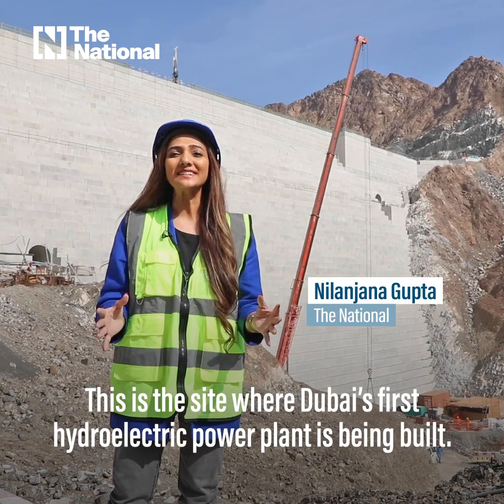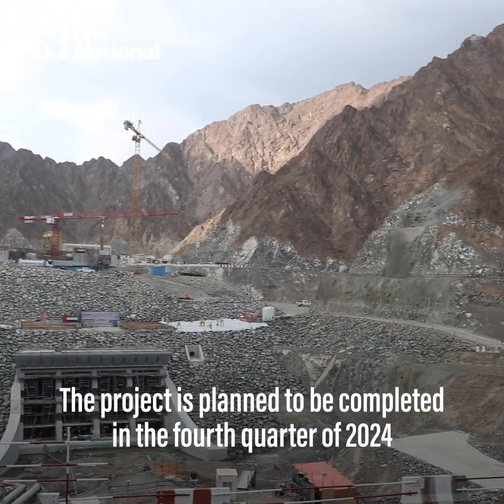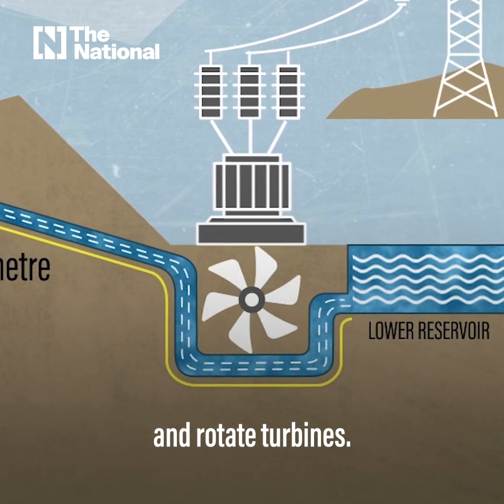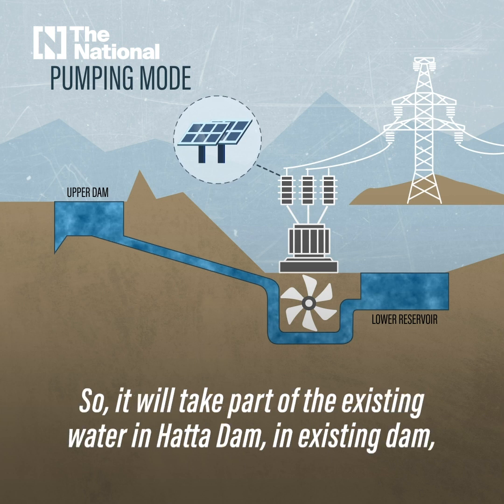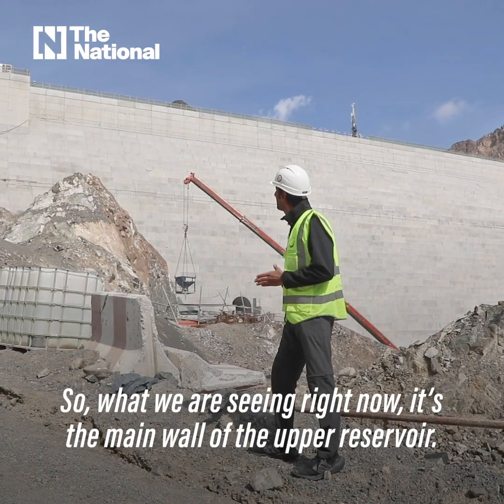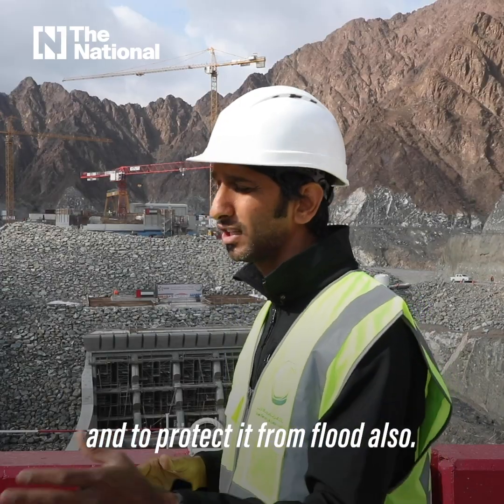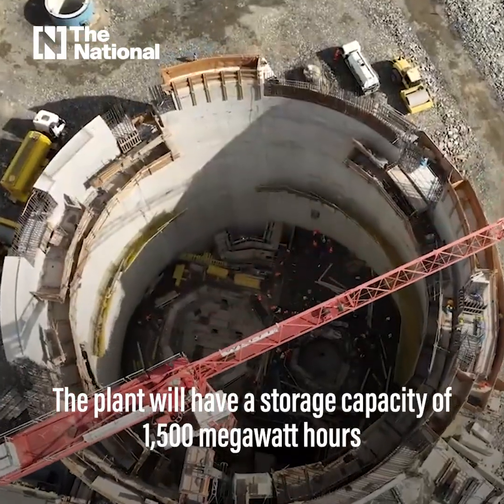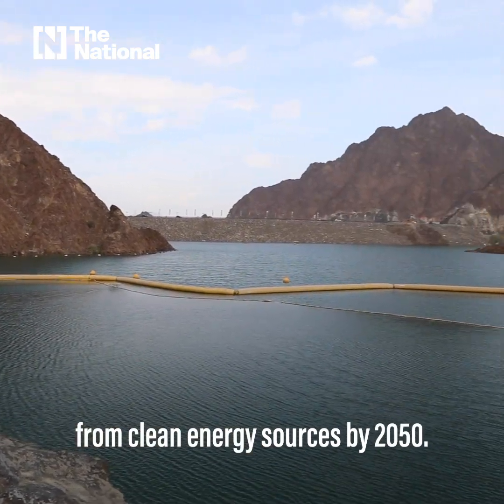How Dubai's first hydroelectric power plant is taking shape in Hatta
The station will have a production capacity of 250 megawatts, a storage capacity of 1,500 megawatt hours and a lifespan of up to 80 years